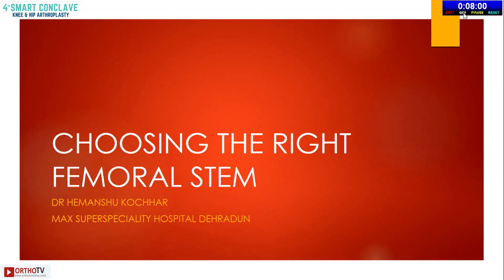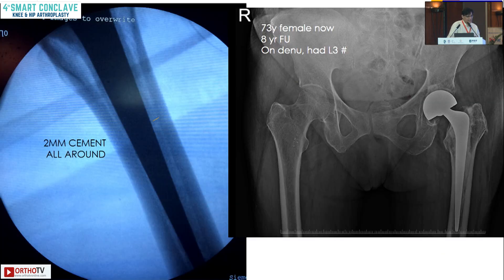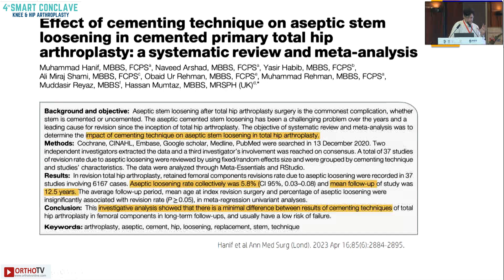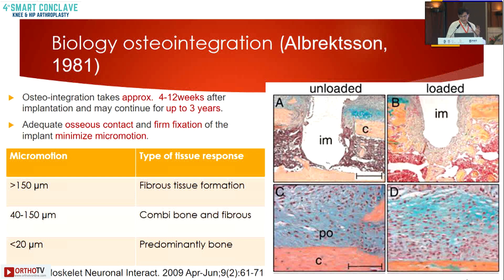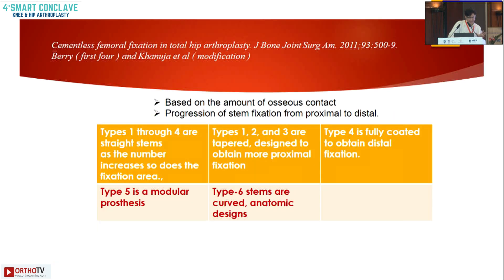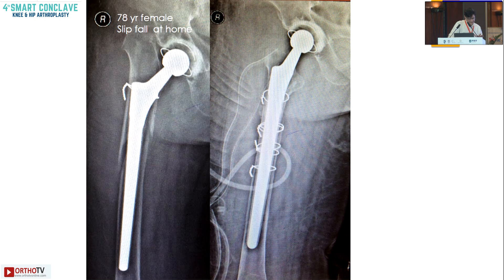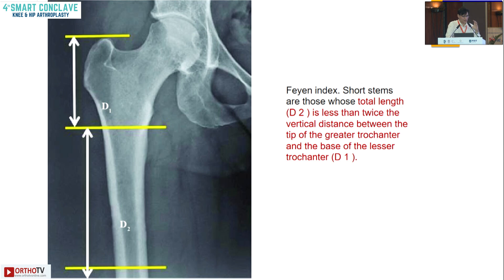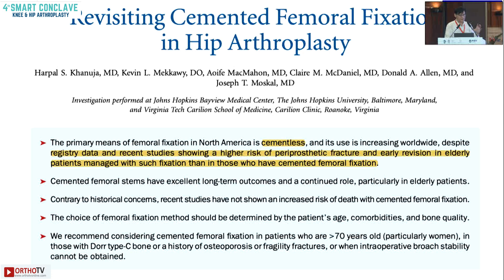Smart Conclave 2024 : Choosing the right Femoral Stem - Dr. Hemanshu Kochhar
This talk is part of 4th Smart Conclave Knee & Hip Arthroplasty

Venue - New Delhi
Organising Chairman - Dr. Ramneek Mahajan